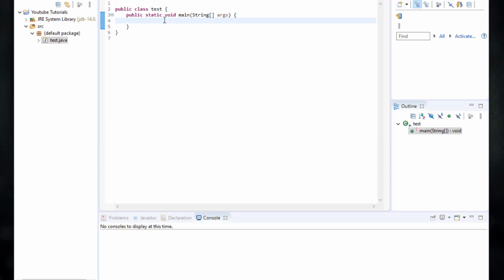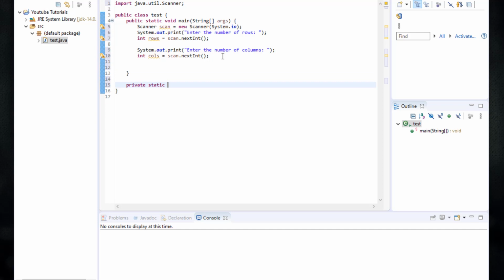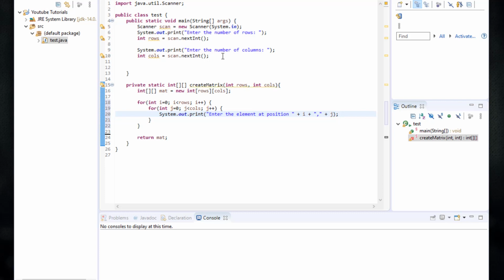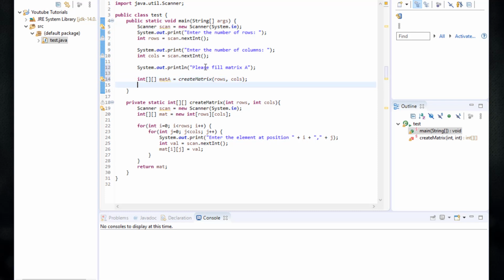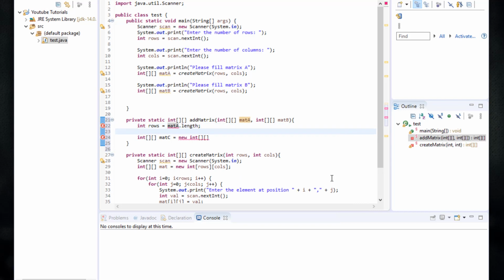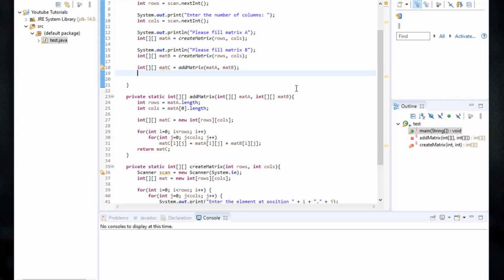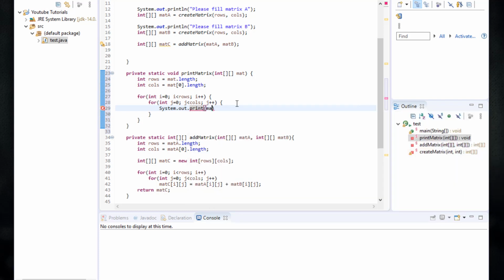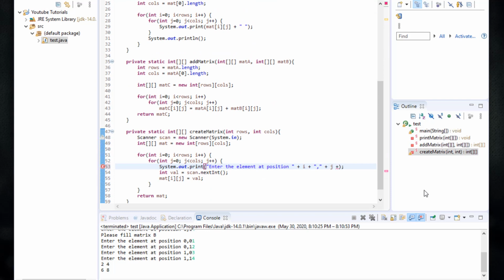Java Tutorials - Part 17 - Application 2 - Matrix Addition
In this video, we'll build our second application in Java which is a Matrix addition program, where we apply all the concepts we learned so far.